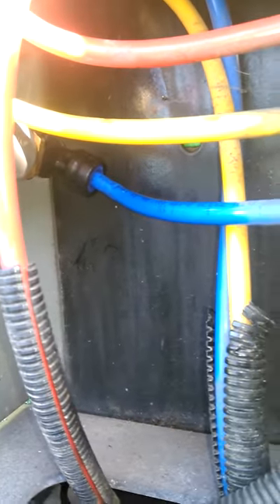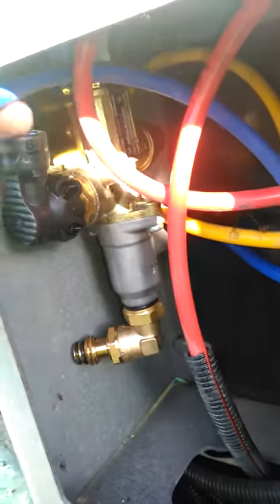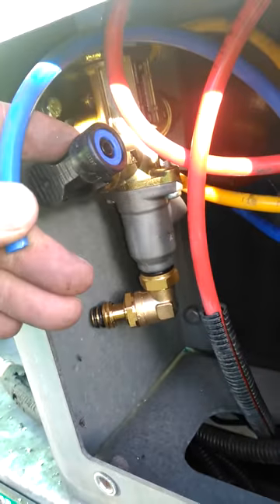Cpm valve mod video 3